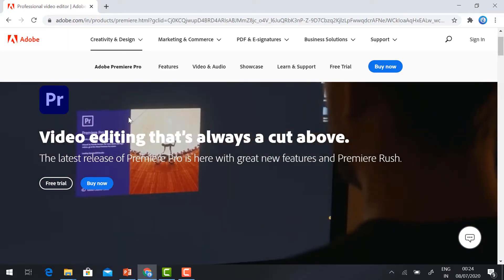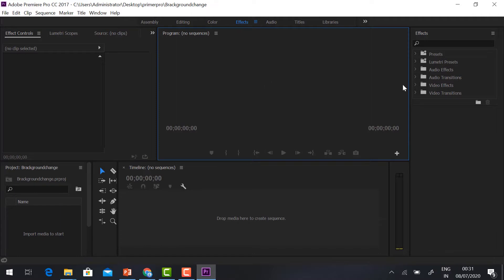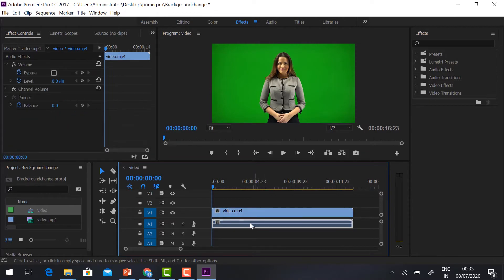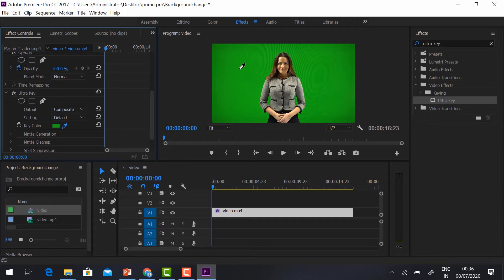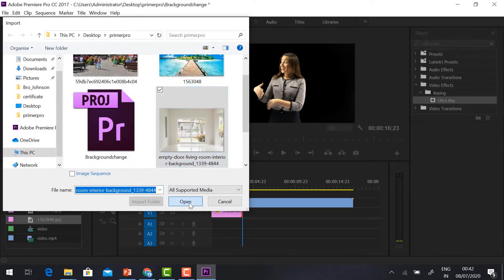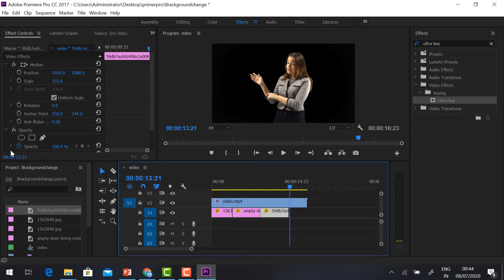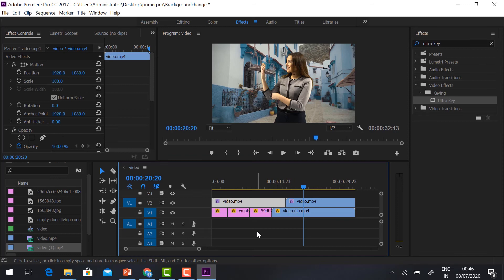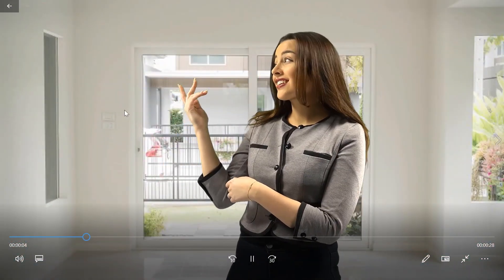How to Change Background Adobe Premiere Pro | Remove Green Screen (Chroma Key, Remove Background)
Welcome To Adobe Premiere Pro Tutorial. In this video i have made how to change background adobe premiere pro | How to Remove Green Screen in Adobe Premiere cc (Chroma Key, Remove Background) Tutorial.